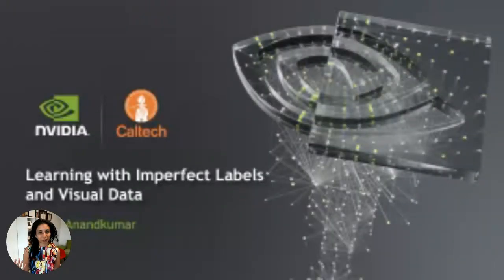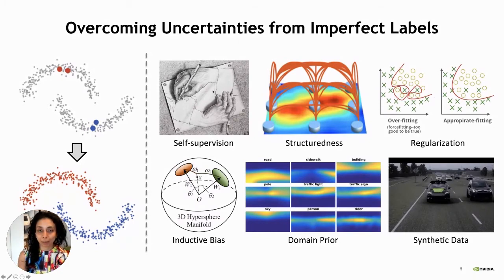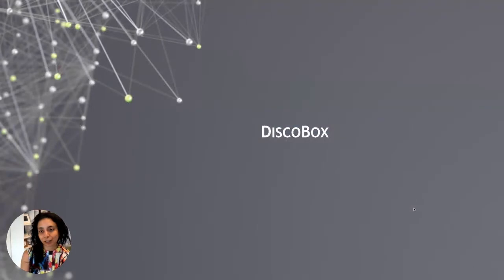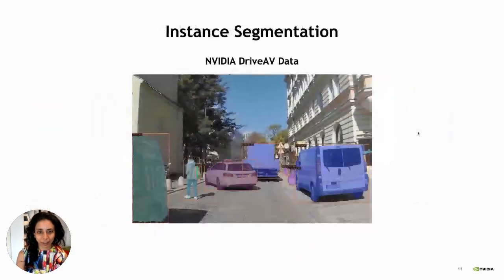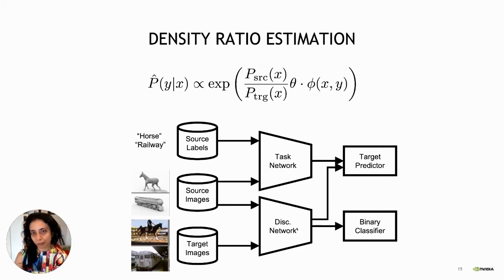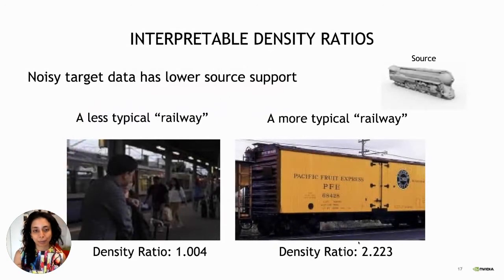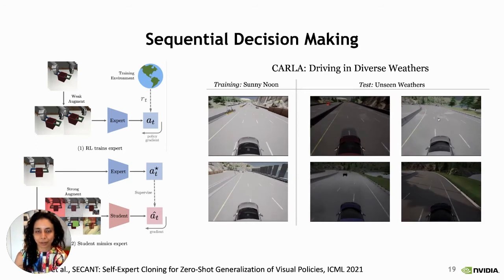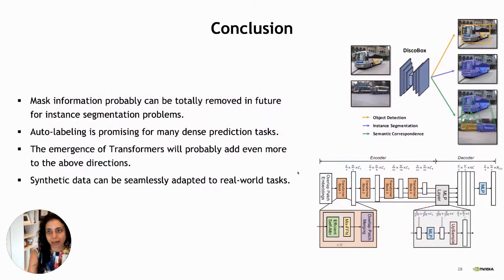Learning with Imperfect Labels and Visual Data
The Future of Data-Centric AI brought together experts on data-centric AI from academia, research, and industry to explore the shift from a model-centric practice to a data-centric approach to building AI. Watch the complete event to learn more about the challenges, solutions, and ideas to make AI practical, both now and in the future.